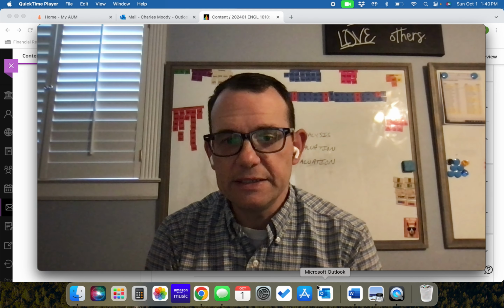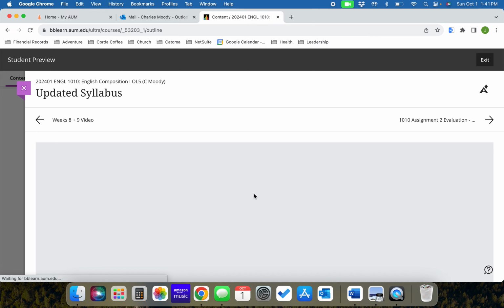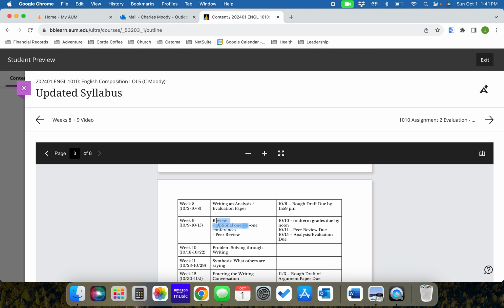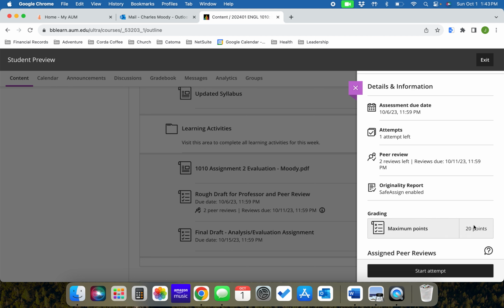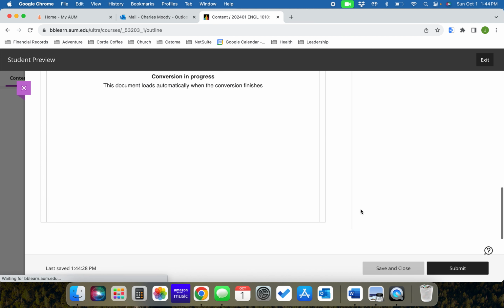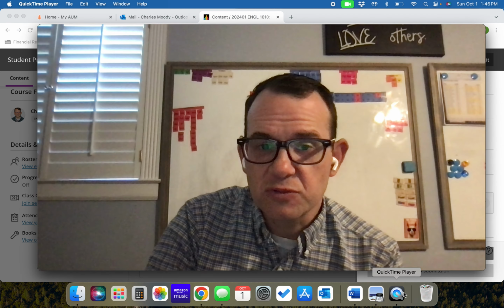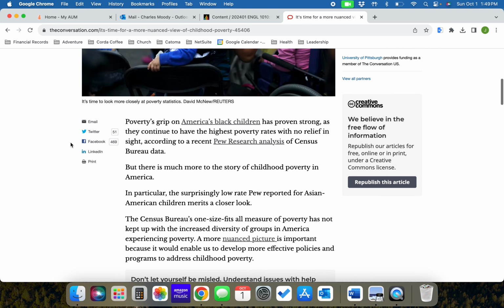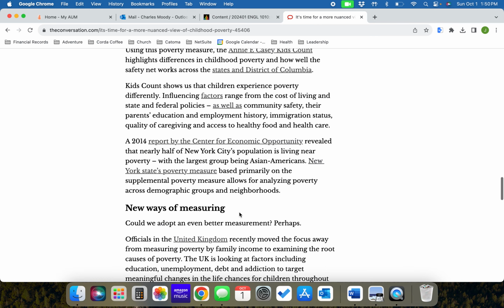Weeks 8 + 9 Video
Weeks 8 + 9, English 1010, AUM, Professor Jeff Moody